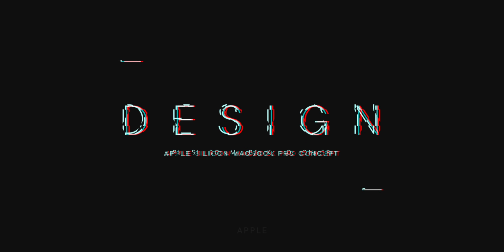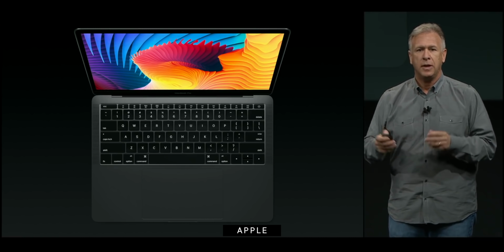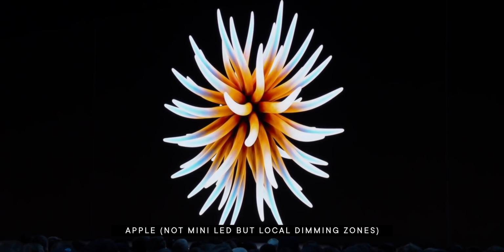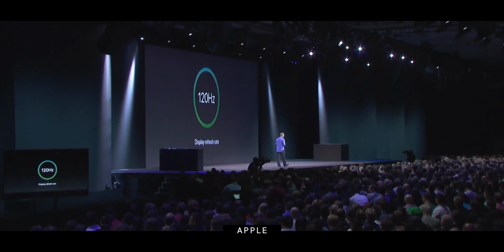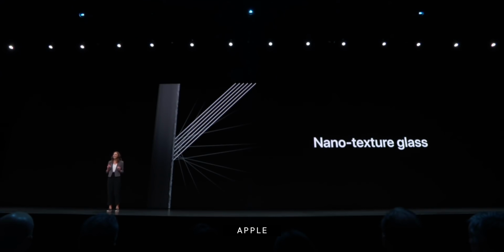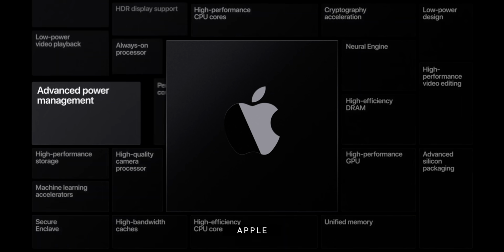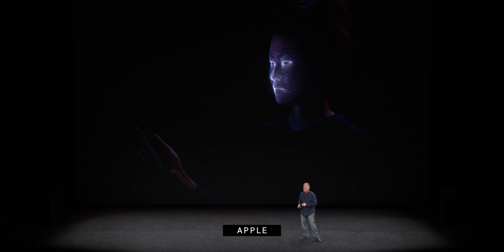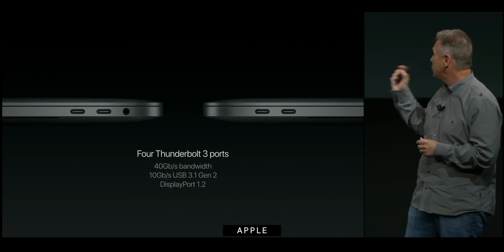Apple Silicon MacBook Pro — Ultimate Powerhouse?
and sign up for FREE. The first 200 of you will also get 20% your annual Brilliant subscription!

 I’m beyond super excited about the potential for a new 14-inch and 16-inch MacBook Pro — running Apple Silicon, with mini LED, Face ID, USB4, 5G, WiFI6, and much, much more.

Here’s why!

MORE ON APPLE SILICON

SPECIAL THANKS

Get access to exclusive Discord, previews, and the opportunity to see your name in the credits:

LINKS

🎙 Podcast (audio) version:
📝 Blog (text) version:

REFERENCES

MORE